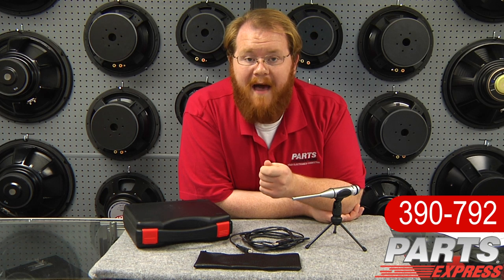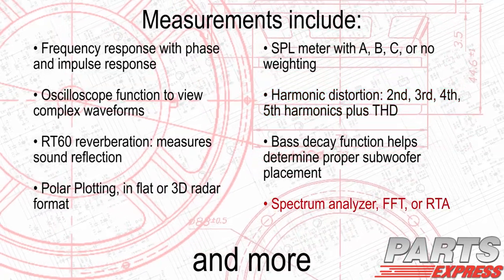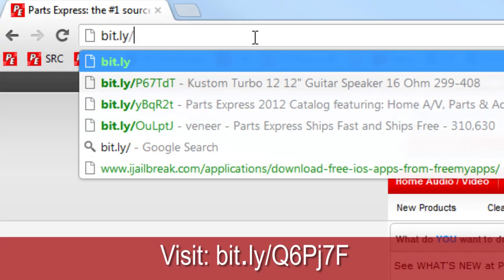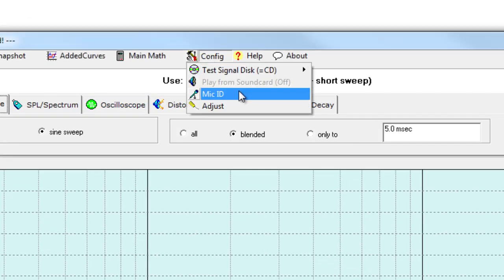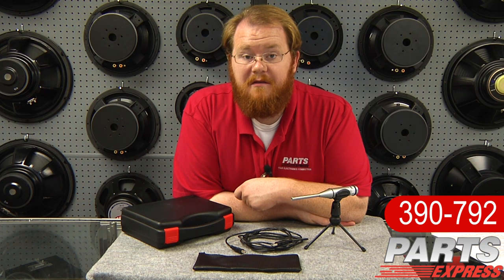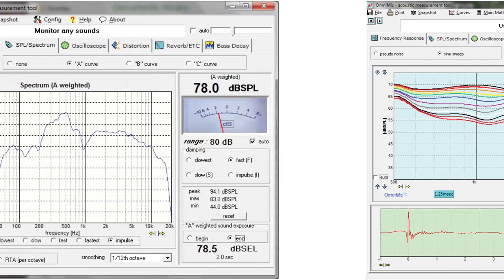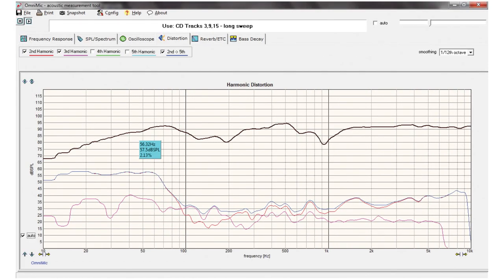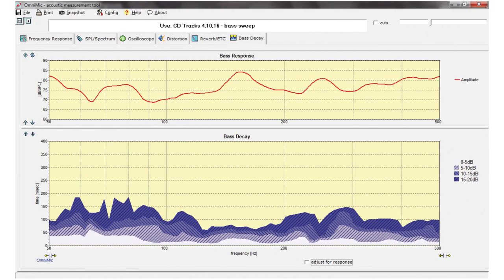Measure and Analyze Your Loudspeakers and Room Acoustics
Building the perfect sound system has always been an art, but with the Dayton Audio OmniMic V2 precision measurement system it's never been easier to take a scientific approach. The new hardware and updated software provide fast, comprehensive and accurate audio measurements. Visit the link above to read more and learn about all of the measurements possible. Software compatible with Windows XP, Vista and Windows 7.